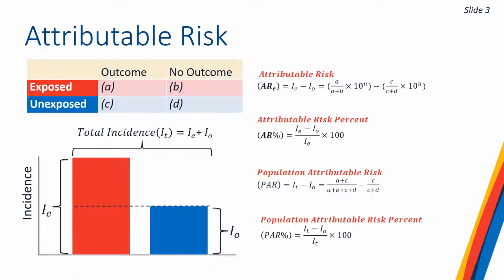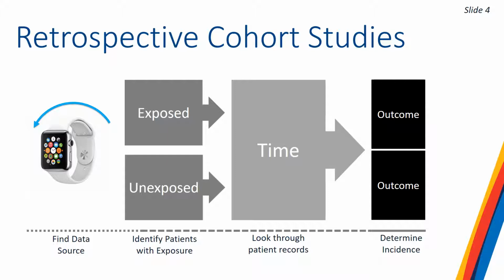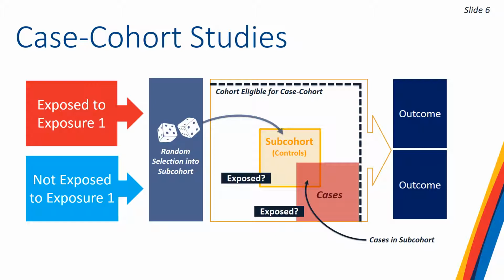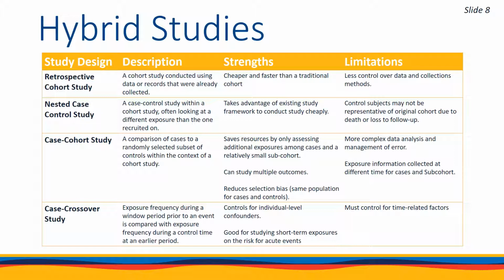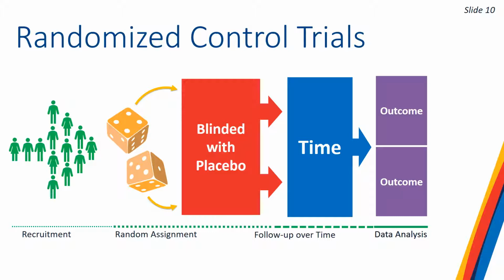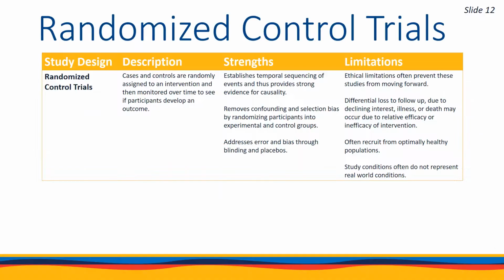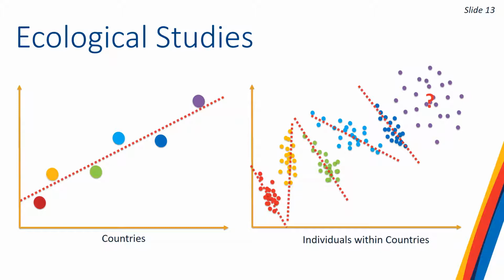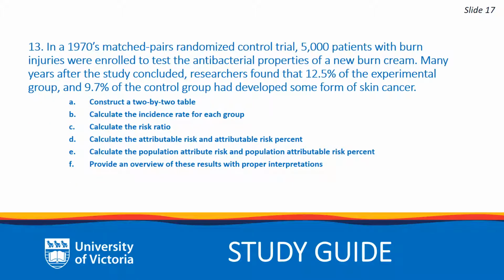Study Designs III: Randomized Control Trials, Ecological Studies, and Hybrid Studies